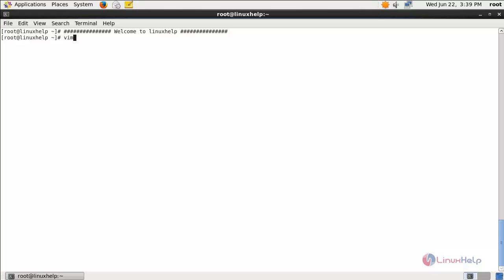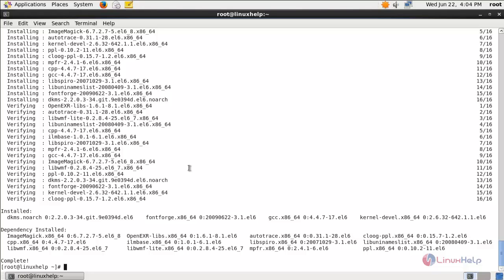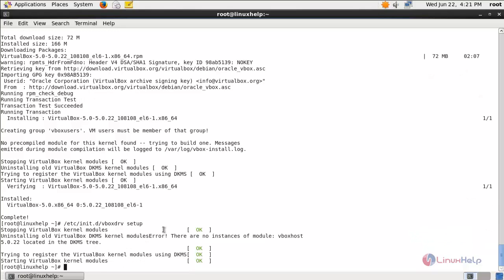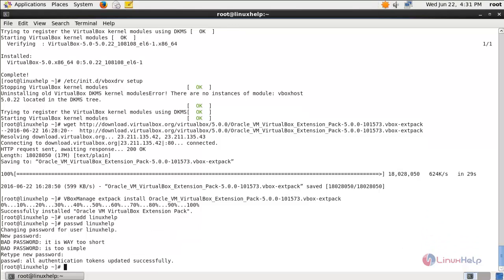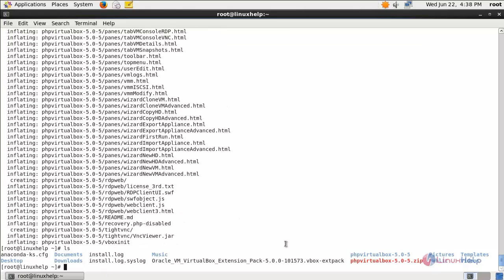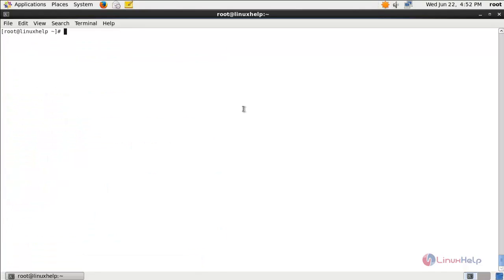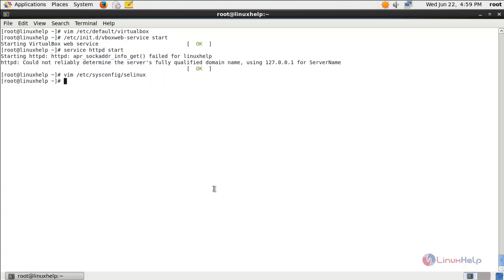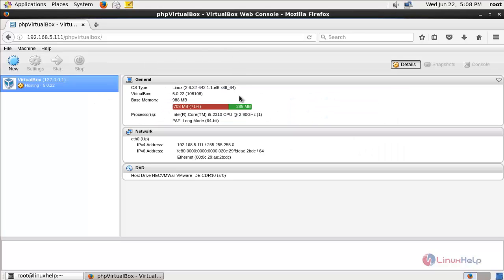How to install PhpVirtualBox in CentOS - Manage VirtualBox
This video explains how to install PhpVirtualBox to Manage VirtualBox From Web browser in Centos 6.x.